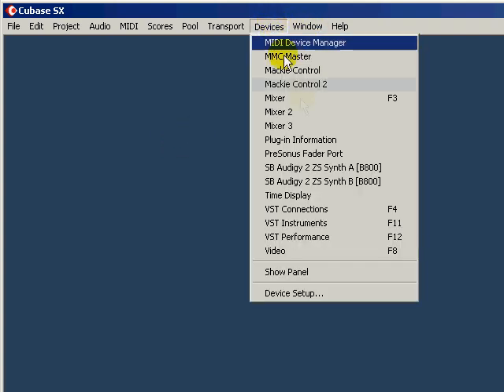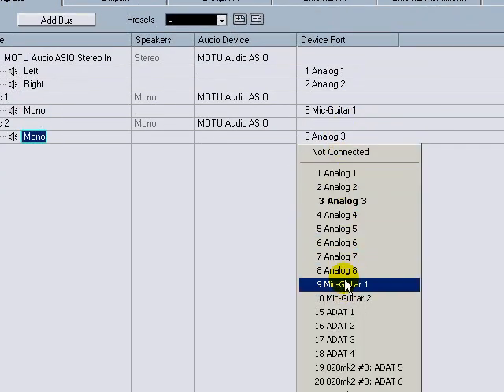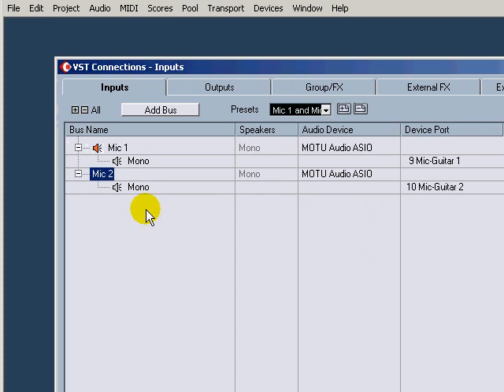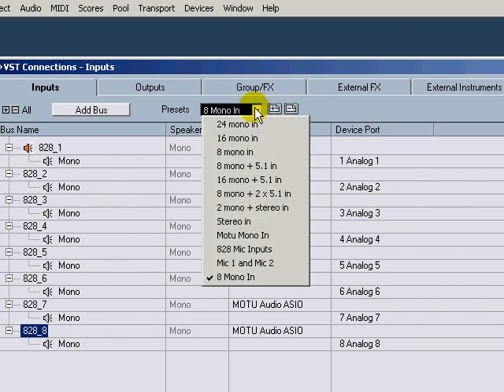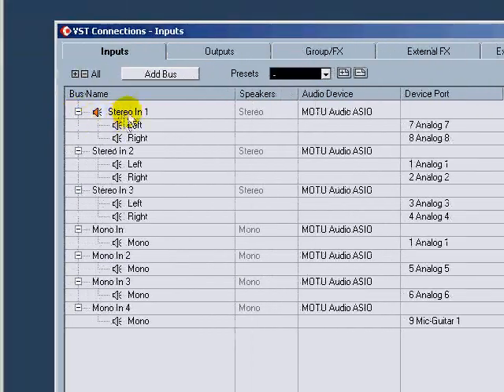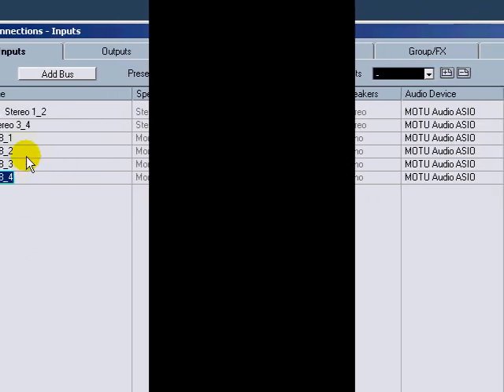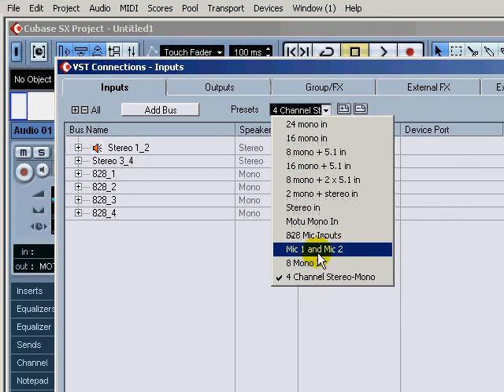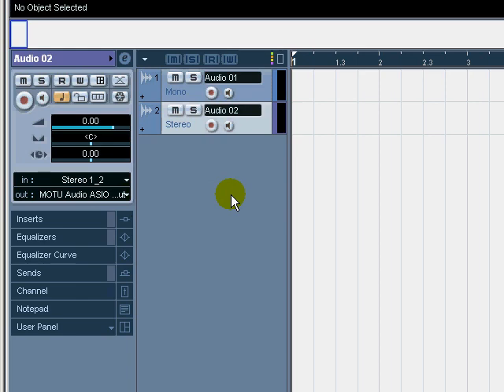Working with Cubase - Setting up VST Connectsion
This shows you how to set up VST Connections in Cubase